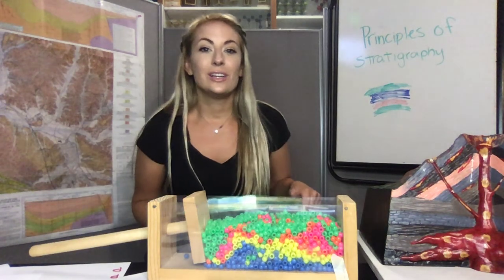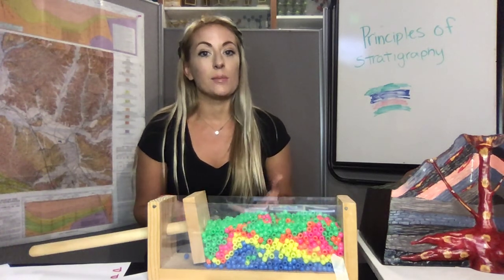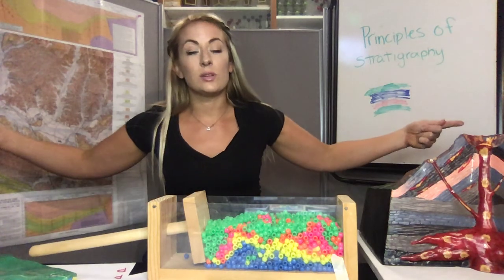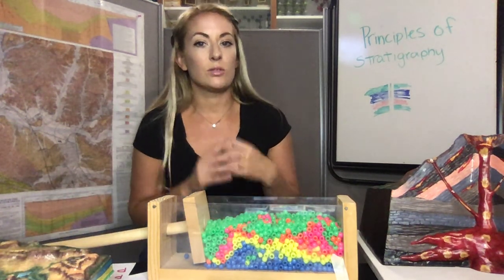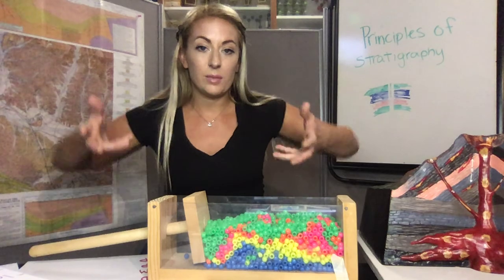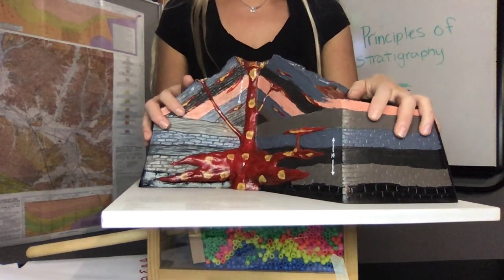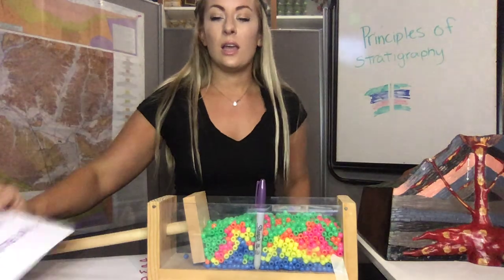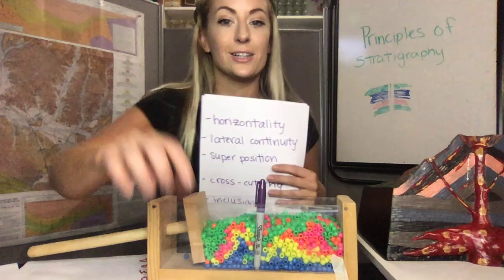Principles of Stratigraphy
How to identify which layers are relatively older or younger using principles of stratigraphy.